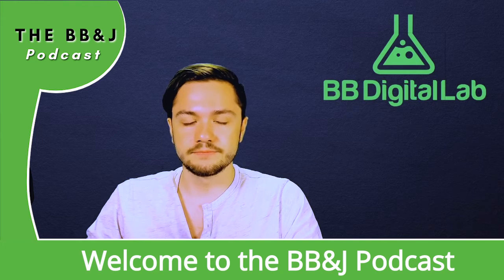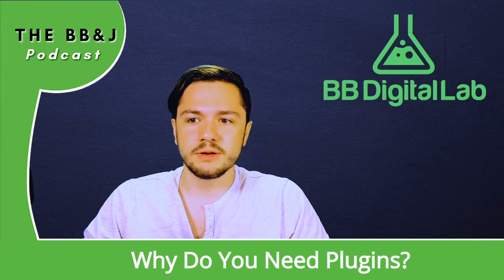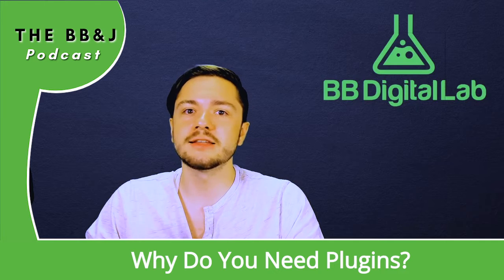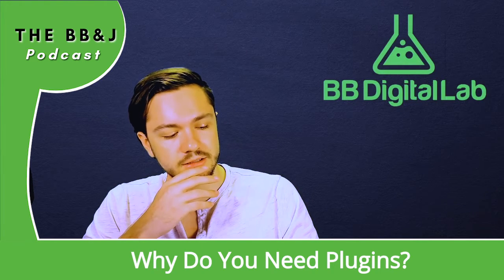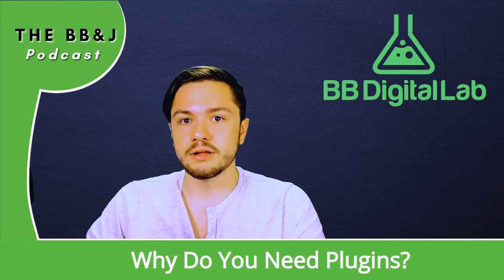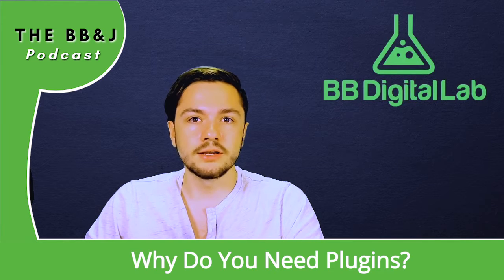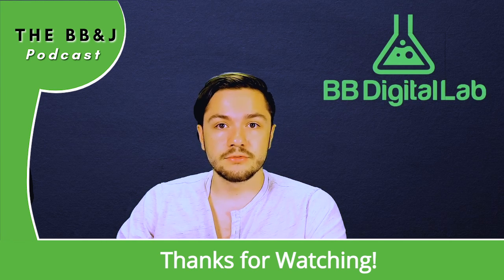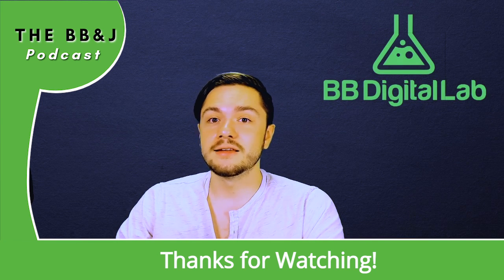BB&J Podcast #319: The Power of Plugins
However, time and resources are limited, and we can't all personally build precisely what we're looking for on our own. Enter the plugin: software that adds functionality to your site and making your job easier. This week, we're getting into why and when to use plugins.

Today You'll Learn:
3:40 - 4:07 Why are plugins useful?
6:29 - 6:57 Finding the right plugins
8:41 - 9:05 Formatting best practices